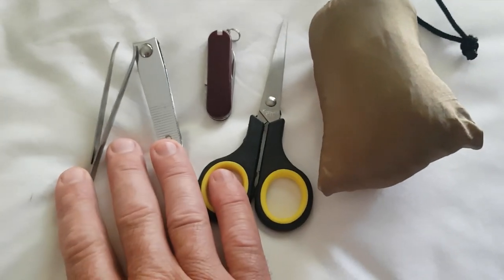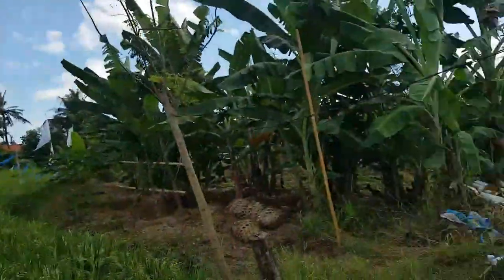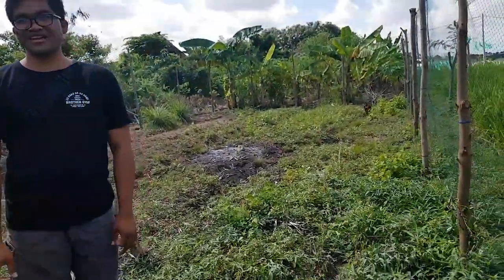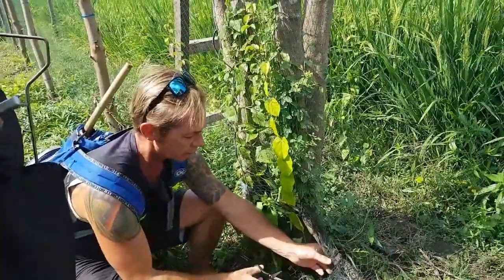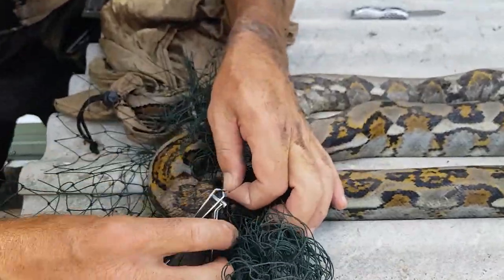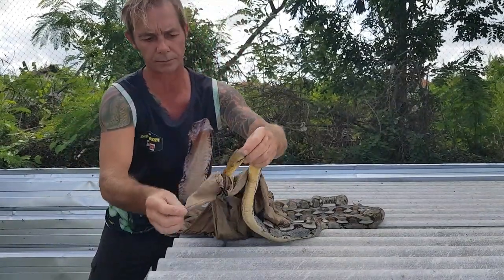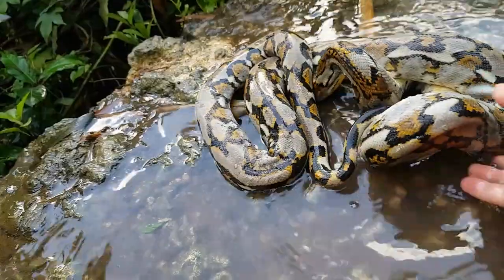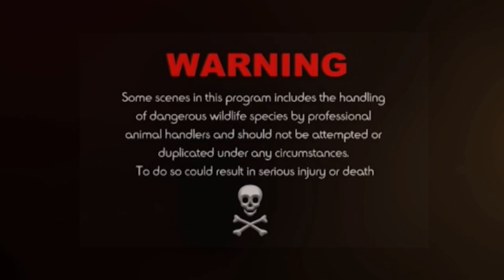OZZY MAN SNAKE RESCUE - Python VS Net! 😱🐍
Nets KILL EVERYTHING!! Lucky it's not another Cobra stuck in a net but still a rescue mission. 🐍🤙🏼
Mad Snake gets a luck break!